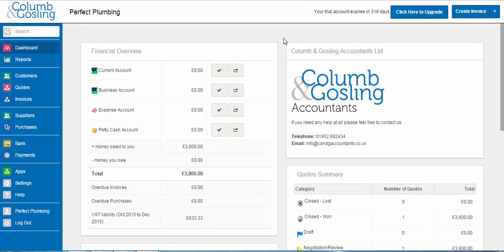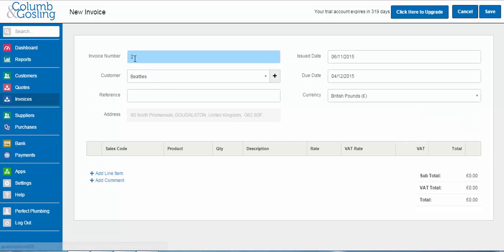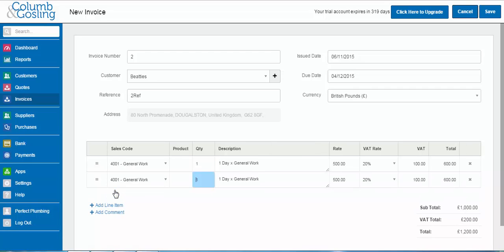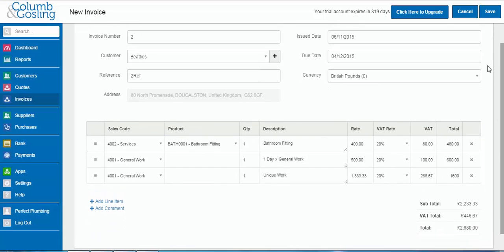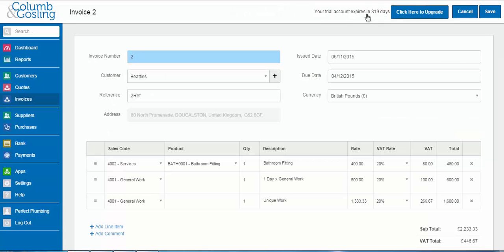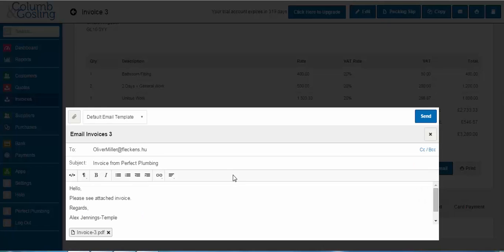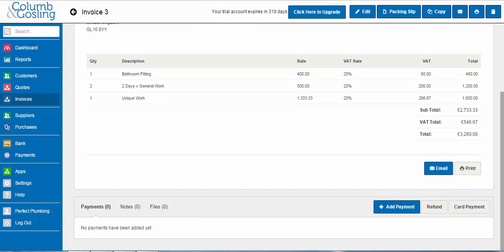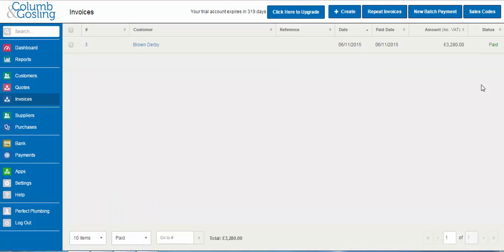Turas Accountants | Basics of Creating Invoices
A Guide to the Basics of Creating Invoices with Columb and Gosling